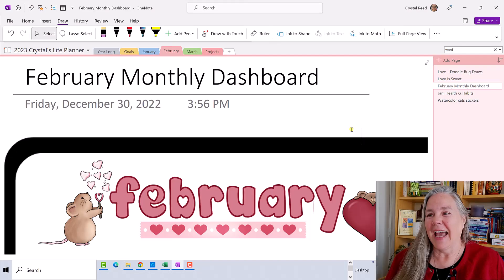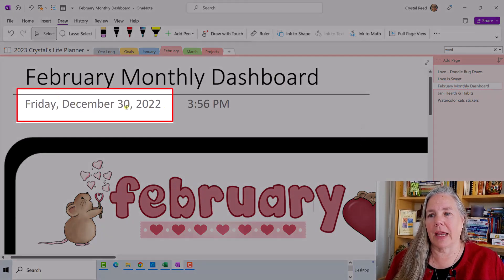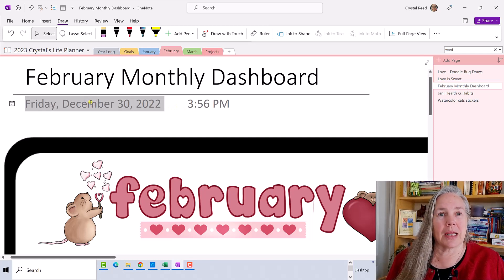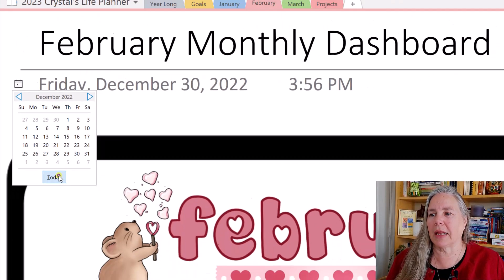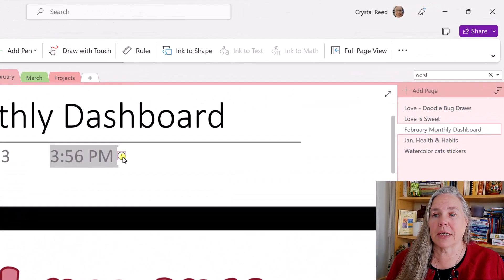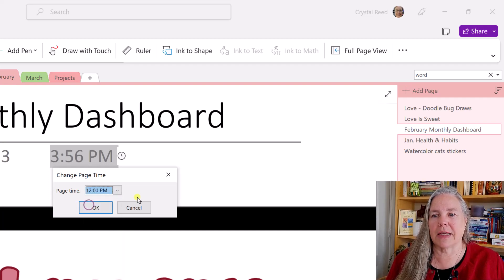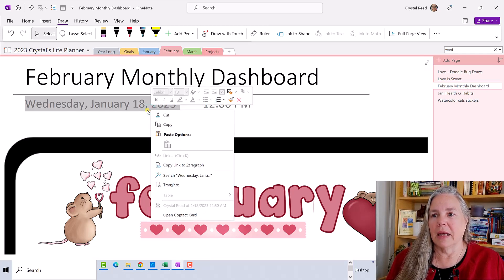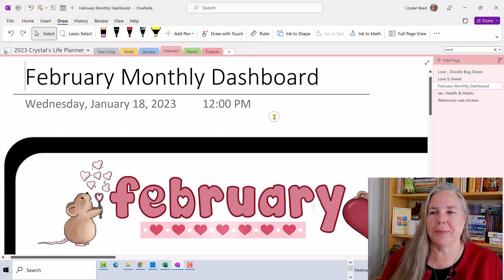OneNote Quick Tip Page Date and Time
Here's a Quick Tip about the Page date and time, they can be changed or deleted entirely. Customize your pages to the way that works best for you.

Chapters
0:00 - Introduction
0:13 - Changing Page Date and Time Stamps
1:30 - Deleting Page Date and Time Stamps
1:55 - Conclusion

• Love - Doodle Bug Draws - DoodleBugDraws - Etsy
• Love Is Sweet

Production Music:
A Simple Way - Camtasia